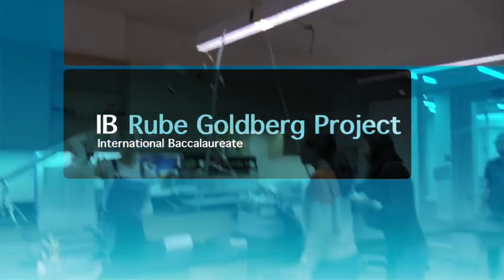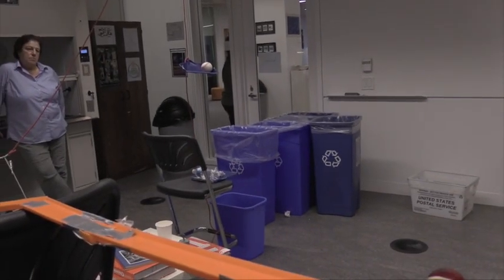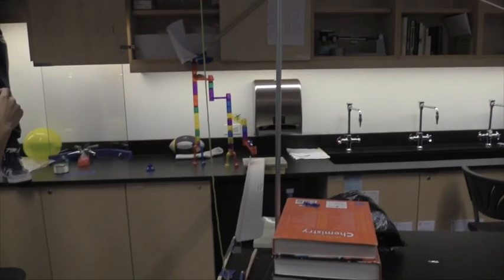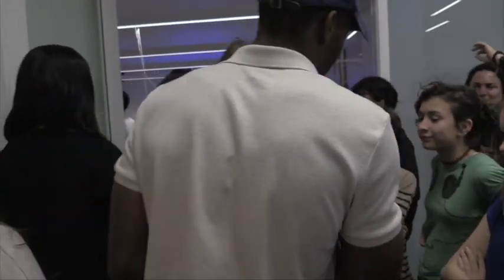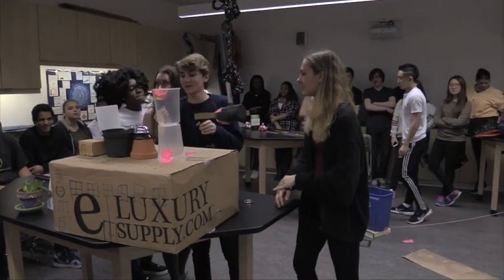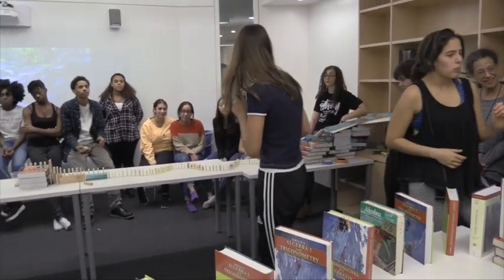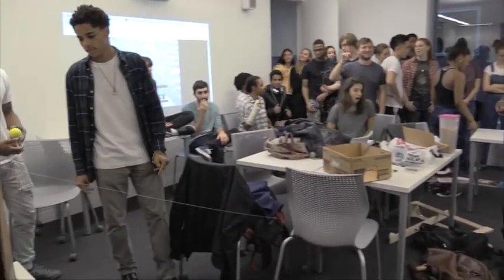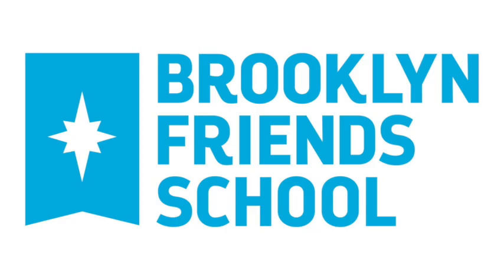Rube Goldberg Projects 2015